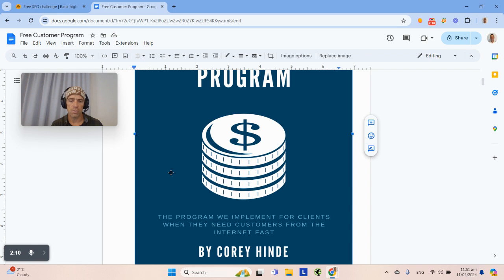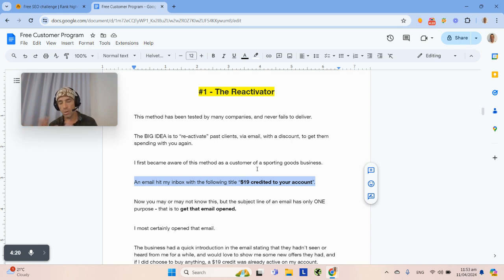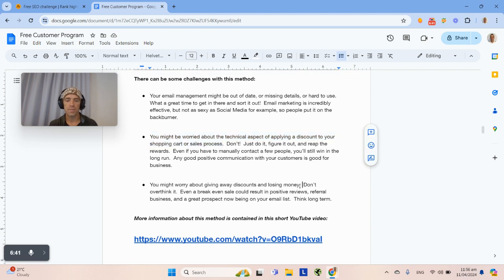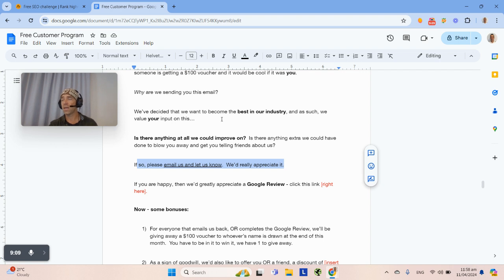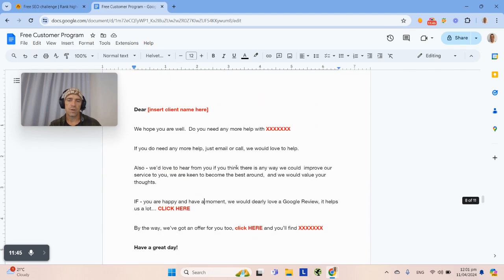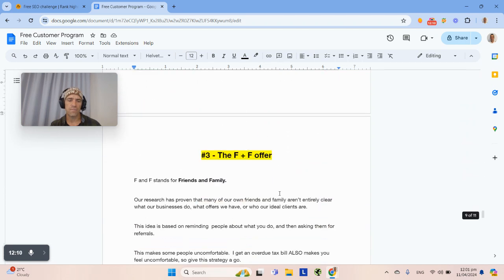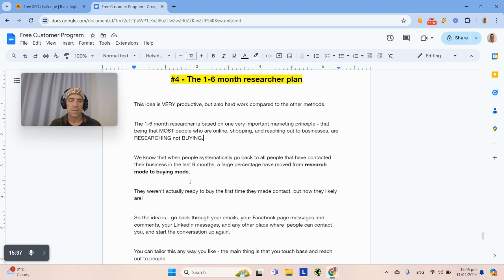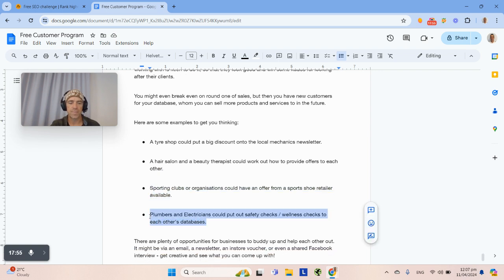How to get Free Customers on the Internet for your business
How to get FREE customers from the internet - 5 SIMPLE methods that anyone can use.

Don't miss this one folks, these 5 methods are all proven, and simple to roll out.

Some are not nearly as sexy as cool ads, or funnels, or SEO, but they work, and usually MORESO than anything else more "techy".

📌 HERE is the Google Doc for this video, PLEASE grab it and use it

👀 Other videos you might find helpful ⬇️

(How to get more buyers from your website)

(How to Double your business in 1 year)